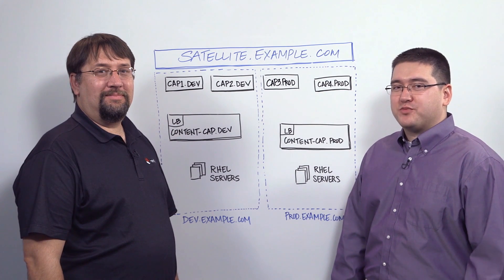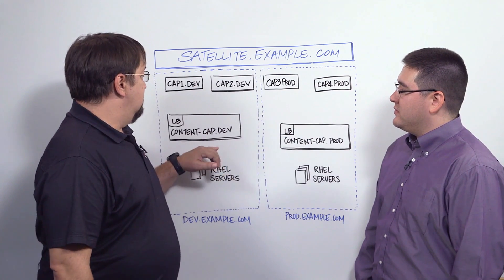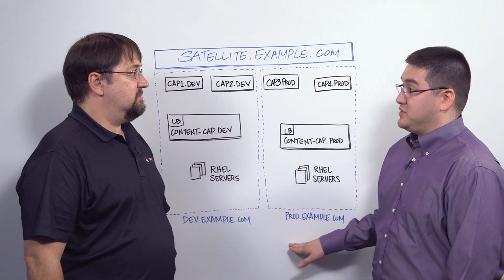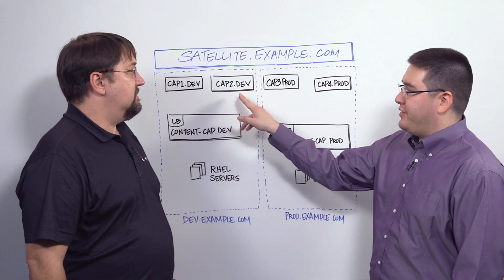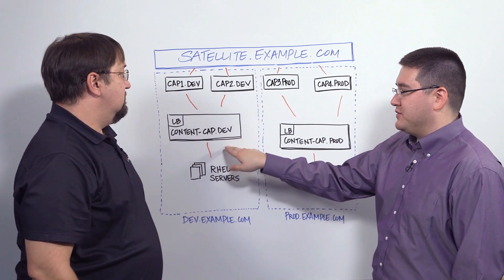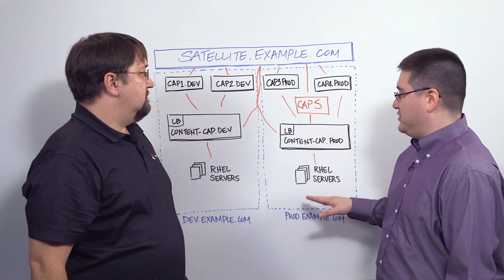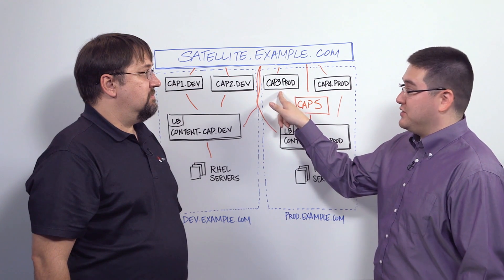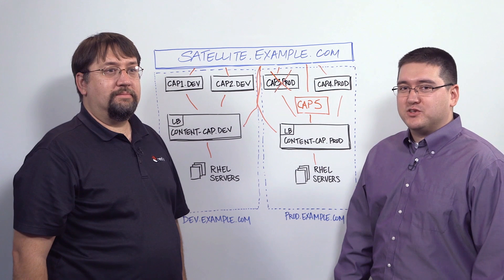Satellite 6 Load Balanced Capsules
Red Hat customers with large RHEL footprints across multiple environments and even multiple sites are challenged with maintaining consistency and scalability with regard to provisioning, day-to-day systems management, and configuration management.  Red Hat Satellite 6 features a highly scalable, modular architecture that lends itself well to addressing these operational challenges.  In this video, we review the concept of Satellite 6 remote capsules and how they can be used to centrally management multiple environments and geographic sites, their relationship to the primary integrated management capsule, and how to load balance RHEL puppet clients, system registration, and system updates.